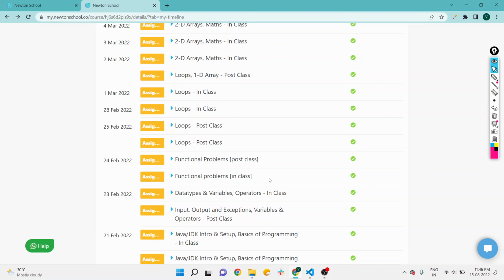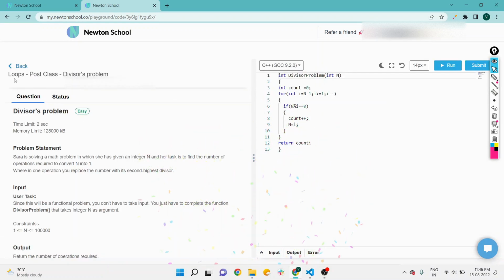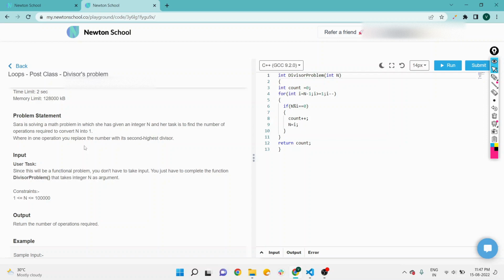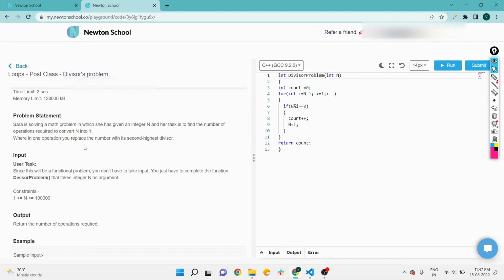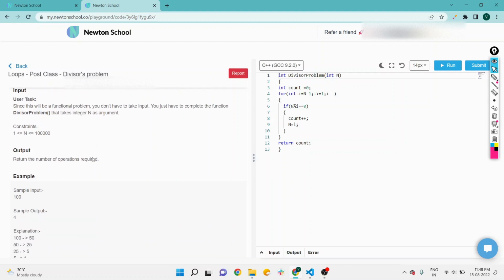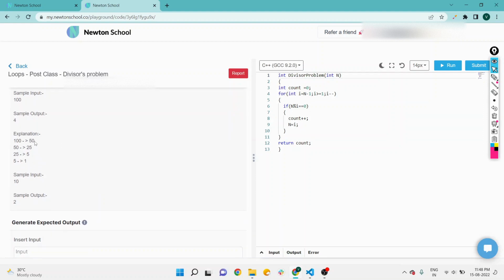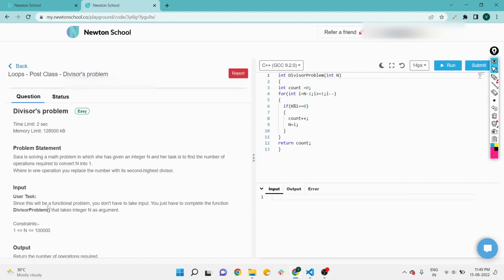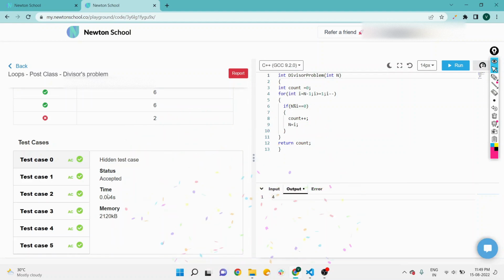Divisor's Problem | Loops Assignment | Newton School Assignment Solution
Newton School Assignment Solution
Loops Functional Problems
Question ► Divisor's Problem
Level ► Easy
Problem Statement ►
Sara is solving a math problem in which she has given an integer N and her task is to find the number of operations required to convert N into 1.
Where in one operation you replace the number with its second-highest divisor.

[ USEFUL LINKS ]
[ YOUR QUERIES ]
Newton School
Coding Assignment
newton school assignment 2022
newton school entrance test question